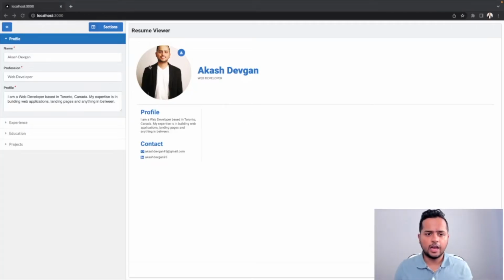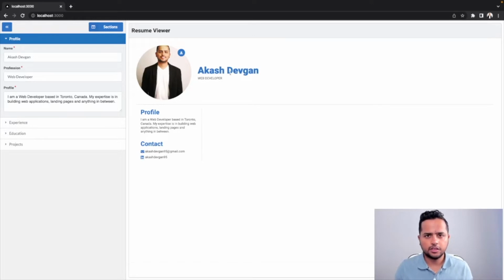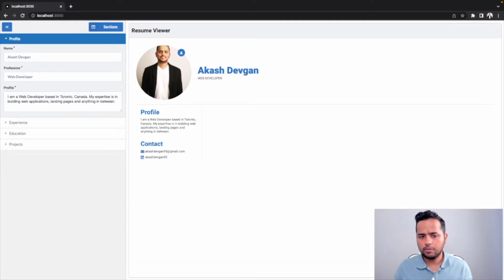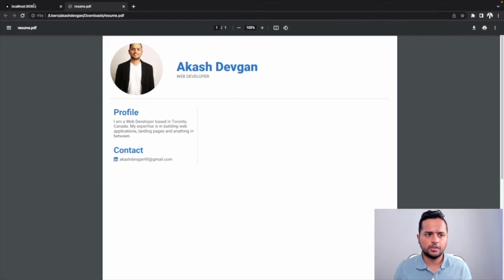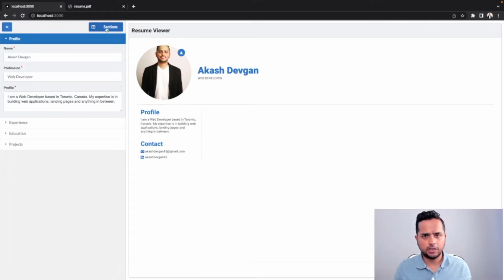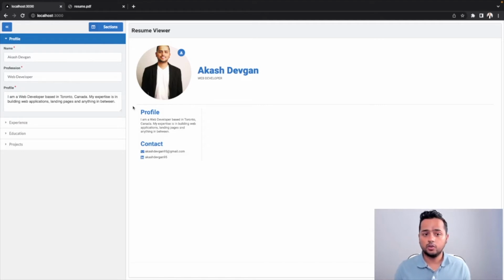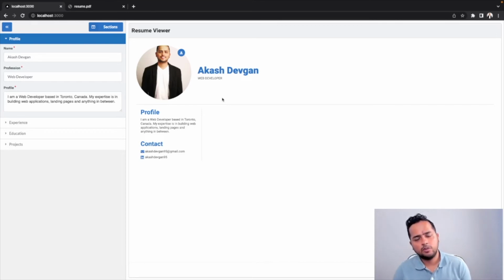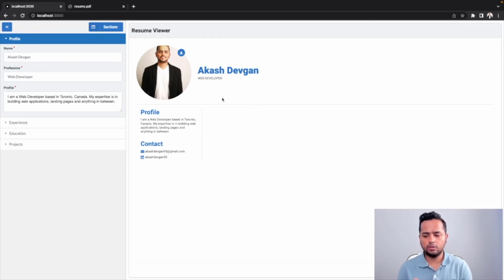An update - Resume Generator App using Nextjs, TailwindCSS, React PDF, Semantic UI | Akash Devgan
An update on resume generator app that I have been working on.